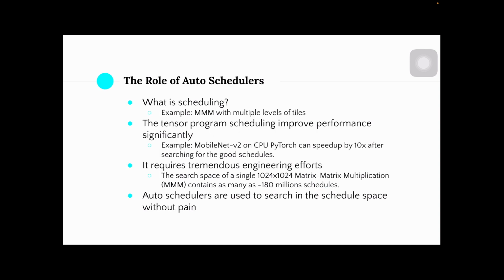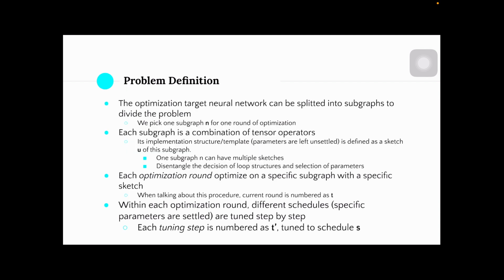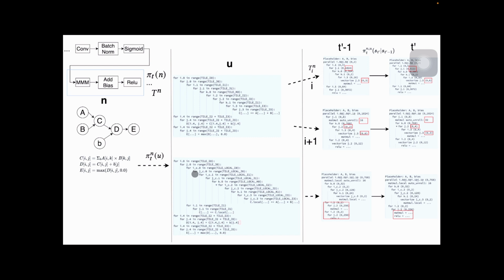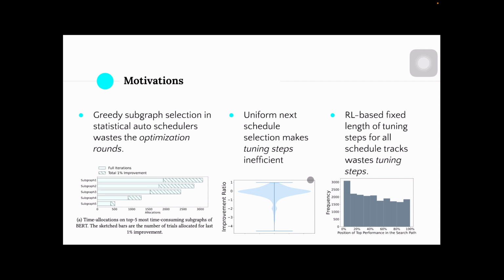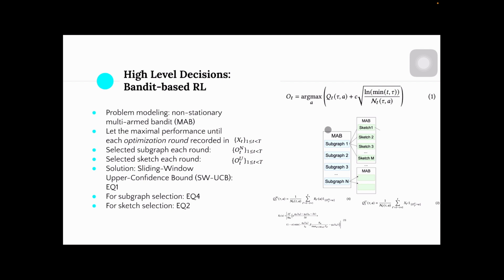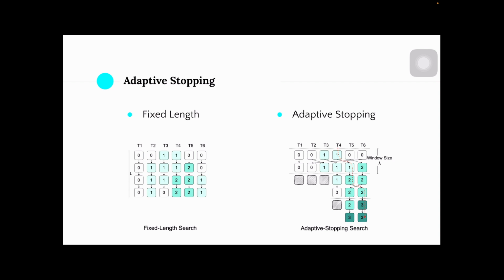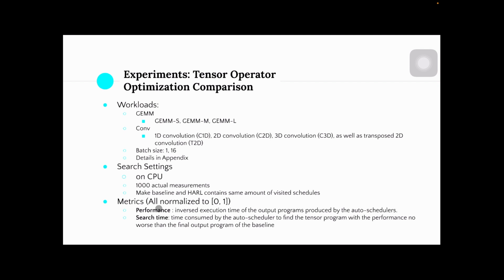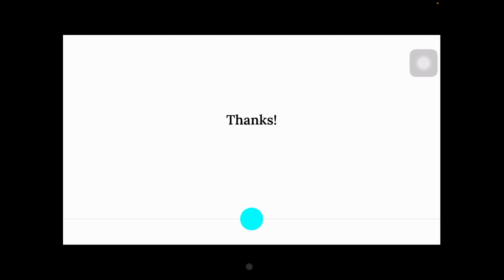HARL: Hierarchical Adaptive Reinforcement Learning Based Auto Scheduler for Neural Networks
Paper by Zining Zhang, Bingsheng He and Zhenjie Zhang, presented at ICPP'22.